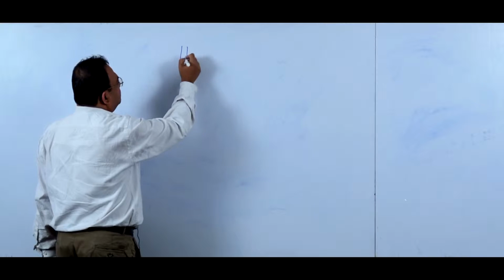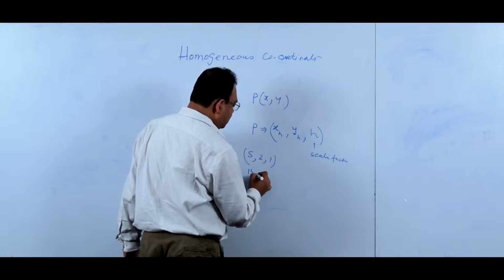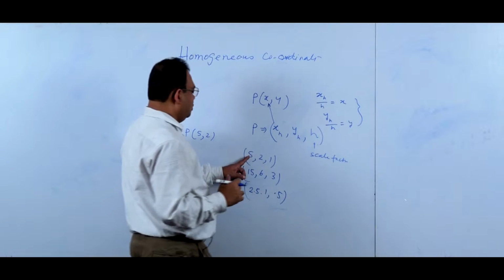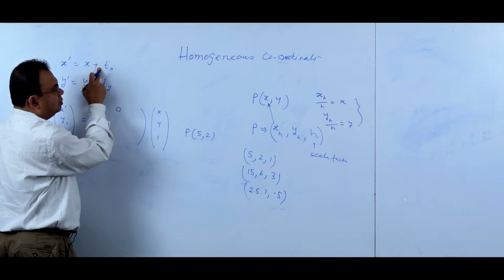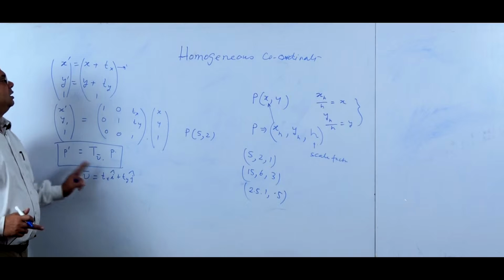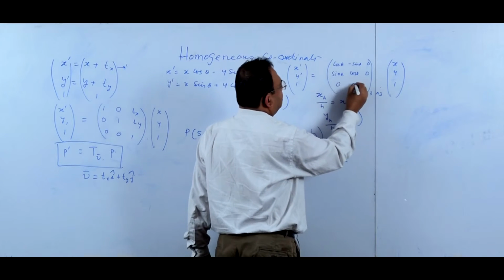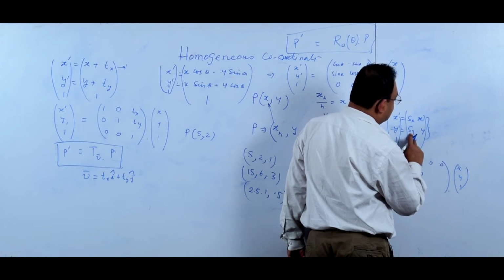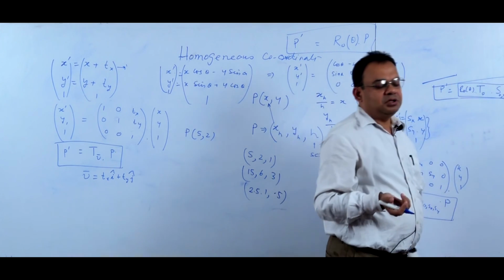COMPUTER GRAPHICS| LECTURE 4 | PROF. TAPAN KUMAR HAZRA | IEM